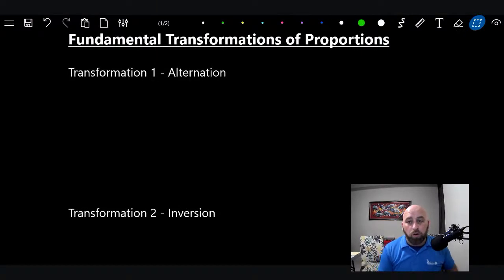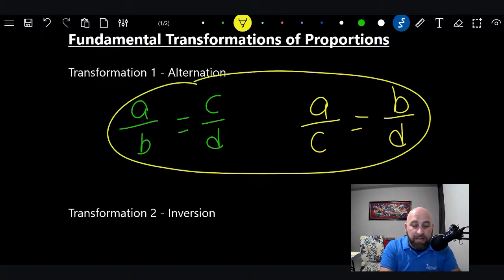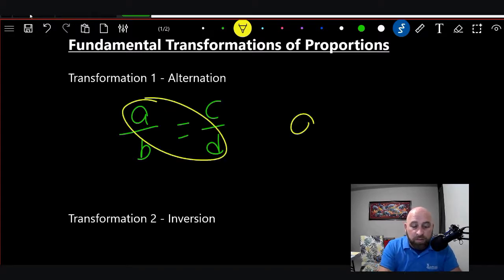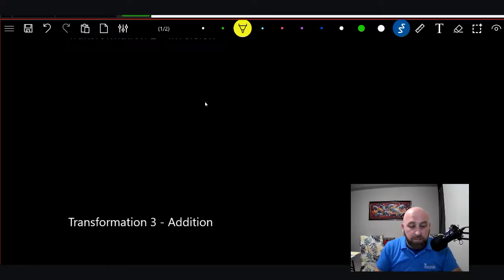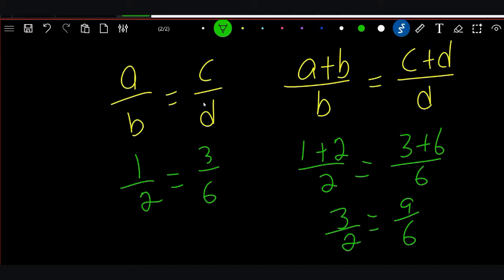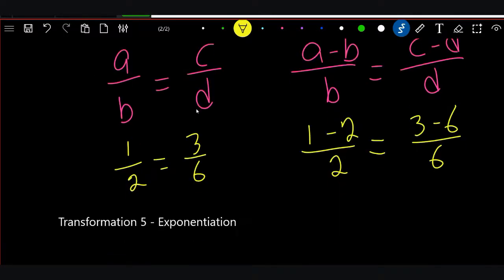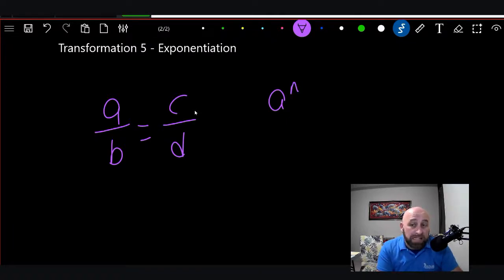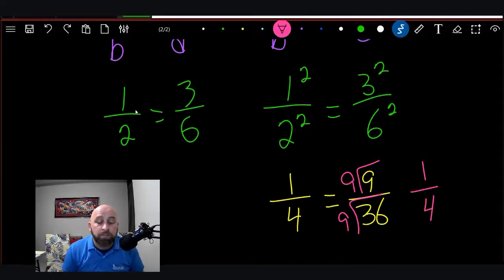Geometry Lesson 4.3 Transformations of Proportions